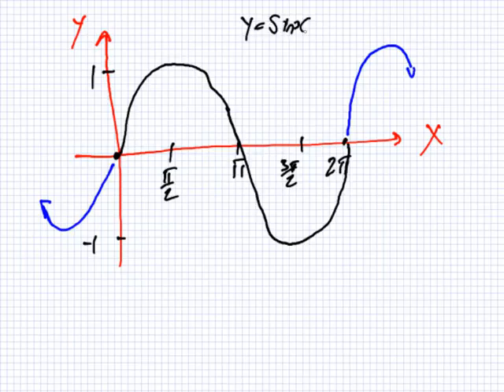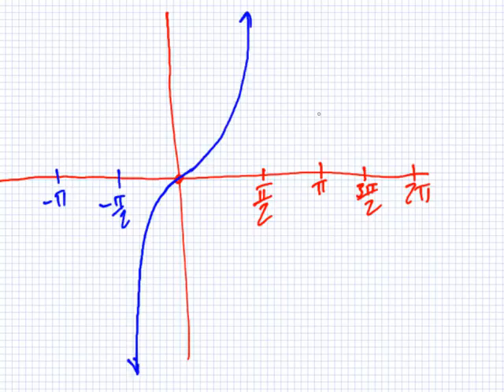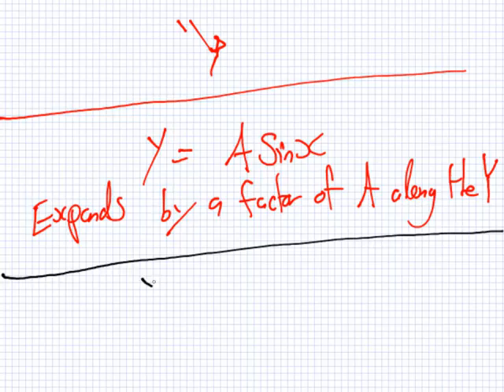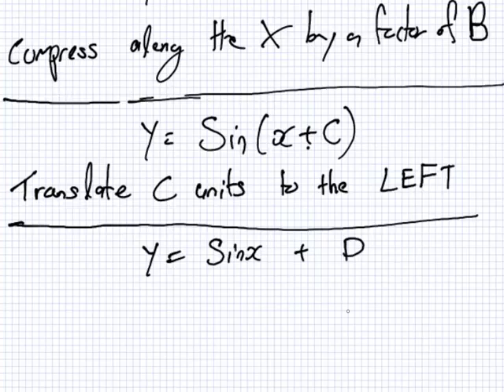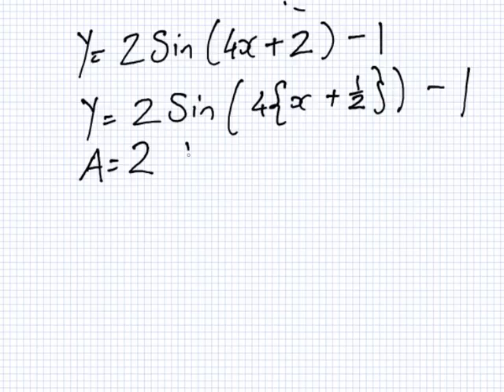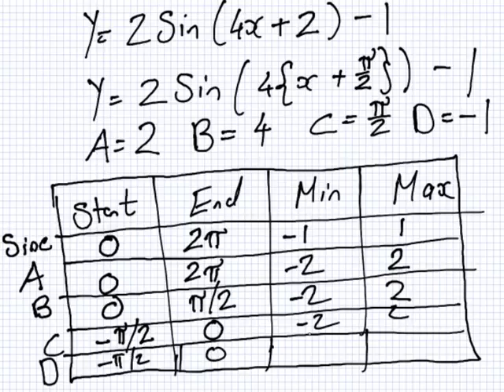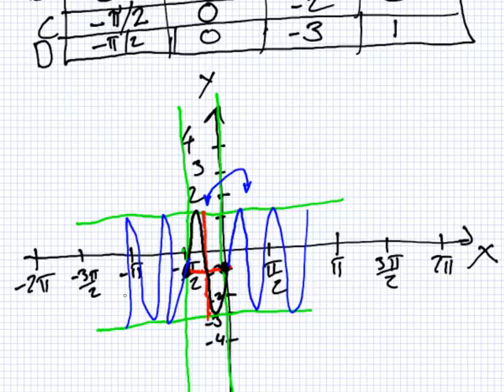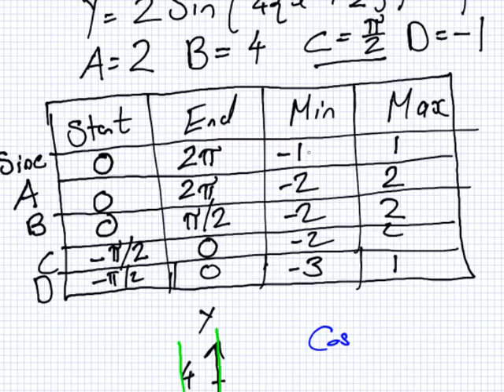Half Maths | Lecture | Trigonometry | Graphs | NCUK